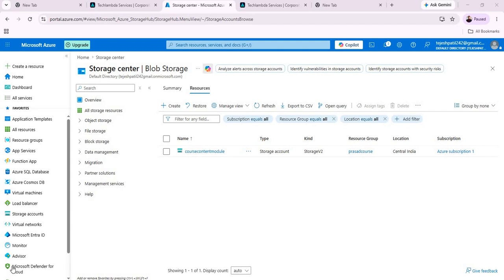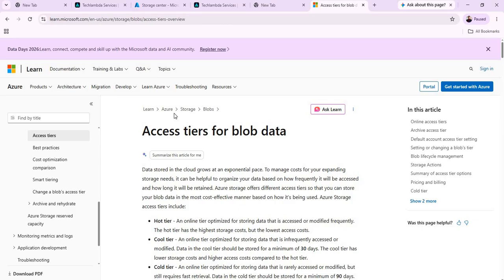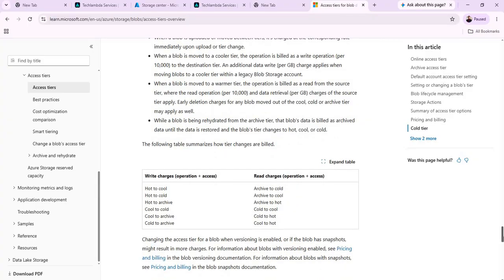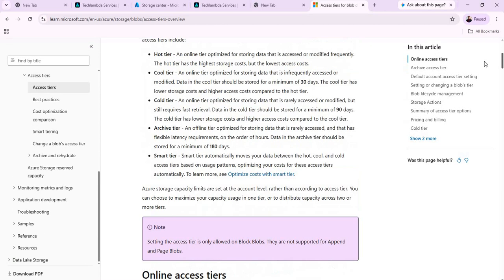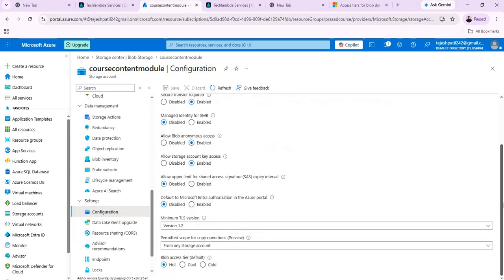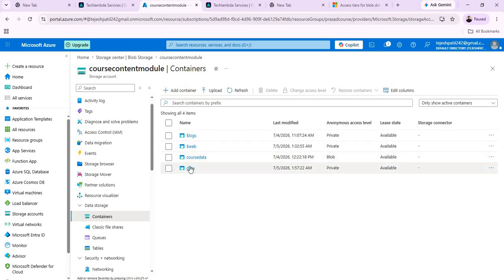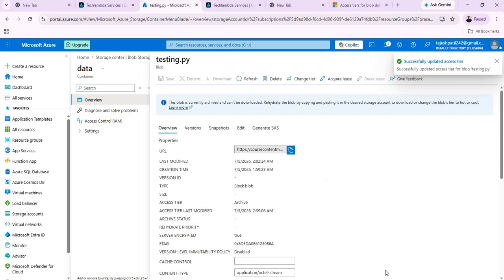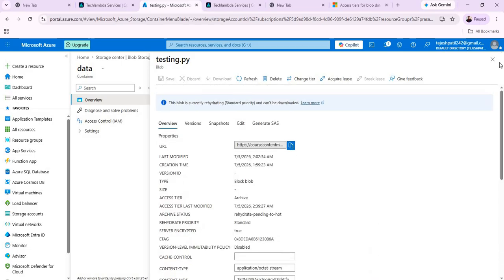Azure Blob Storage Access Tiers Explained | Hot, Cool, Cold & Archive for AZ-204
Want to understand Azure Blob Storage Access Tiers in a simple and practical way?

In this video, we explain how Azure Blob Storage Access Tiers help you store data cost-effectively based on how frequently it is accessed. You will learn the differences between the Hot, Cool, Cold, and Archive tiers, their ideal use cases, retrieval considerations, and how to select the appropriate tier for your application.

✅ What Azure Blob Storage Access Tiers are
✅ Why access tiers are important for storage cost optimization
✅ How the Hot access tier works
✅ When to use the Cool access tier
✅ When to use the Cold access tier
✅ How the Archive access tier works
✅ Differences between online and offline access tiers
✅ How data access frequency affects storage costs
✅ How retrieval costs and latency differ between tiers
✅ How to change the access tier of a blob
✅ How lifecycle management moves blobs between tiers automatically
✅ Real-world use cases for every access tier

Azure currently supports Hot, Cool and Cold as online access tiers, while Archive is an offline tier intended for rarely accessed data that can tolerate higher retrieval latency. Lifecycle management policies can automatically move blobs between tiers based on defined conditions.

By the end of this video, you will understand how to select the right Azure Blob Storage Access Tier based on data-access frequency, retention requirements, performance needs, and storage cost.

This video is useful for Azure learners, cloud developers, .NET developers, backend developers, cloud architects, DevOps engineers, storage administrators, and anyone preparing for the AZ-204 Microsoft Azure Developer Associate certification.